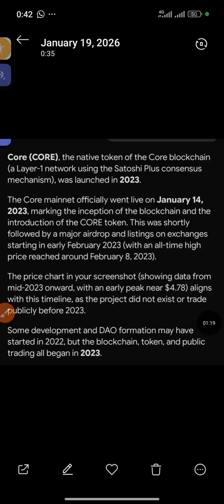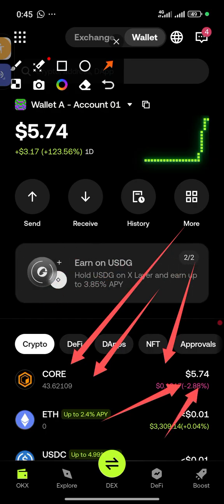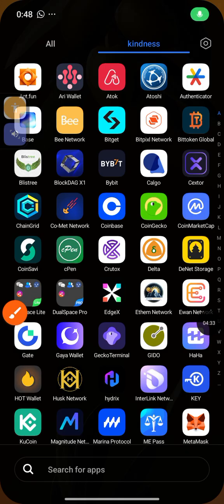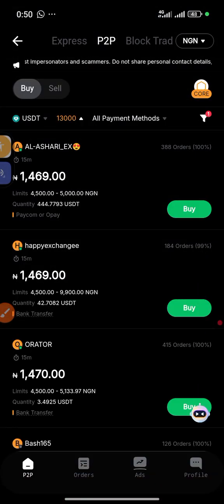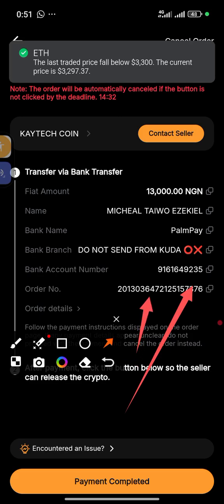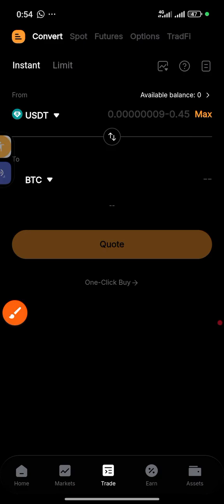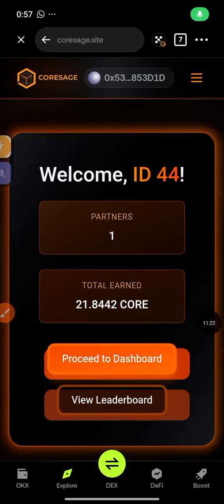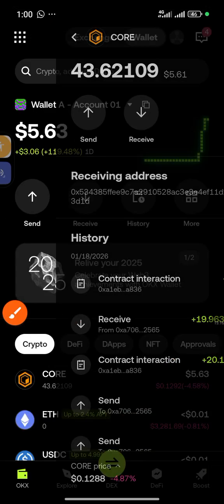CORESAGE SMART CONTRACT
CORESAGE ‼️

It’s actually a business opportunity and if taken seriously, it can make you over $2,000, $5,000 or more.

The starting capital is just $8. Yes. Just 8 dollars.

 HOW TO GET READY?
📍Have a web3 wallet (MetaMask, OKX wallet, Bitget wallet and any other wallet that supports CORE BLOCKCHAIN
📍Load your wallet with CORE worth $8.

Do this when you're not in a hurry. It's very very important.

HOW TO MAKE $30,000 FROM $8.
Of course that's unbelievable but you'll see it in the video below.

Step 1: Copy the registration link below, paste on your web3 wallet browser where you deposited CORE. Connect wallet, then click on Register with 60 CORE. Approve the transaction to access the dashboard

Welcome to Kindness – Your Friendly Guide to Crypto! 🌍💸

At Kindness, we believe that cryptocurrency and blockchain don't have to be confusing or intimidating. Our mission is to make crypto simple, honest, and accessible for everyone – from total beginners to seasoned investors.

🔹 What You'll Find Here:

Clear breakdowns of complex crypto concepts

Market updates, trends & analysis

Honest reviews of coins, tokens, and platforms

Web3, DeFi, NFTs, and blockchain explained

Tips to stay safe and avoid scams

Real talk, no hype – always with a touch of kindness

🌱 Whether you're here to learn, invest, or just explore the future of finance, we’ve got your back.

Let's navigate the world of crypto together – with clarity and kindness.